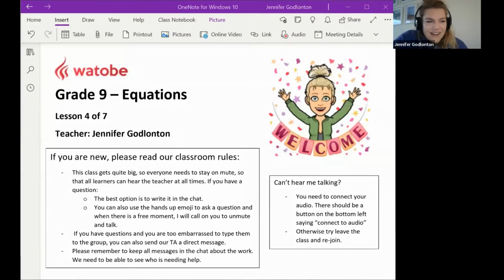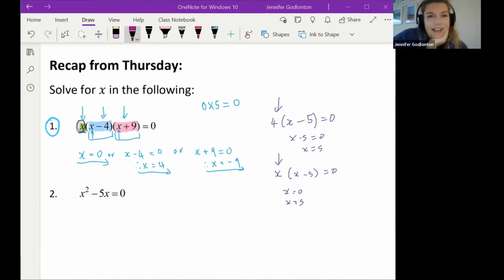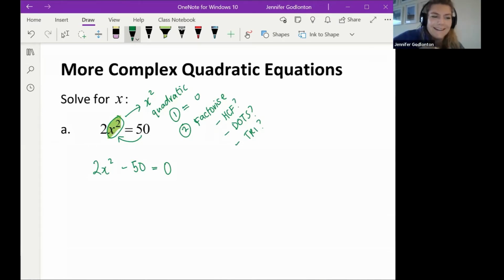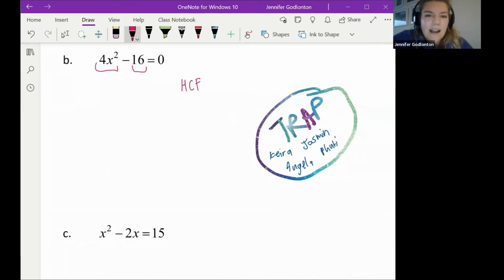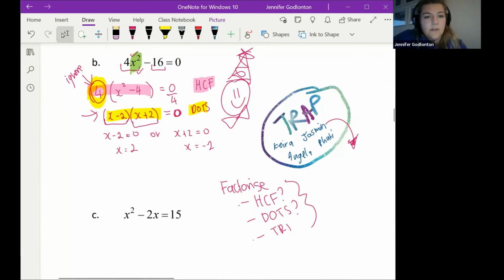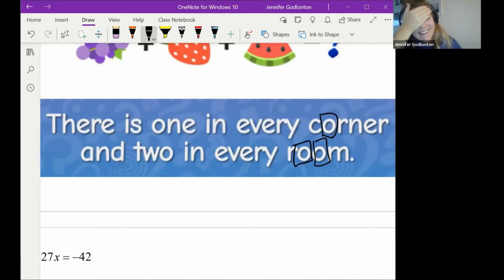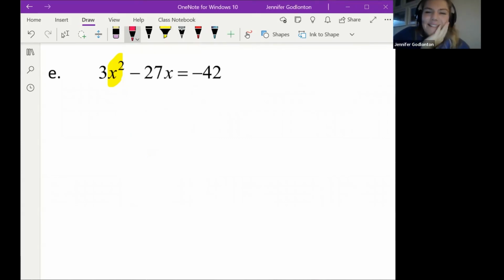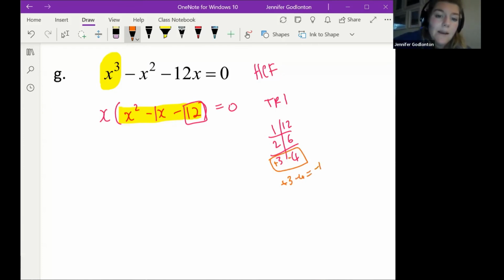Grade 9 - Equations (quadratic equations: stepping up)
Grade 9 | equations | quadratic | solve for x | factorise | trinomial | HCF | DOTS | terms |